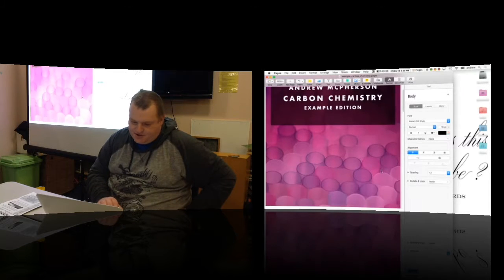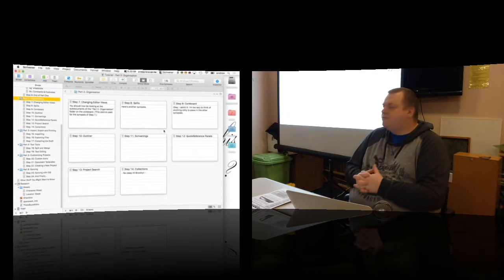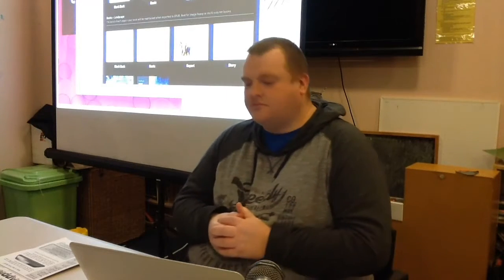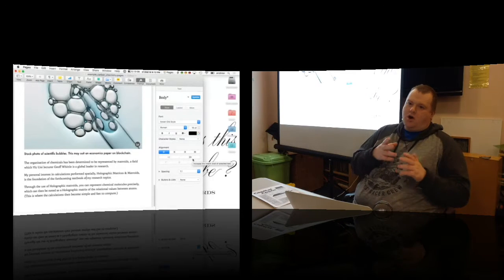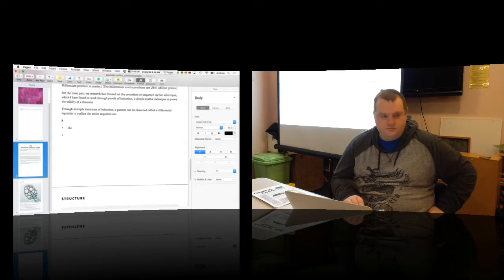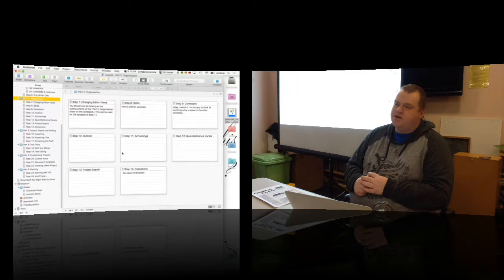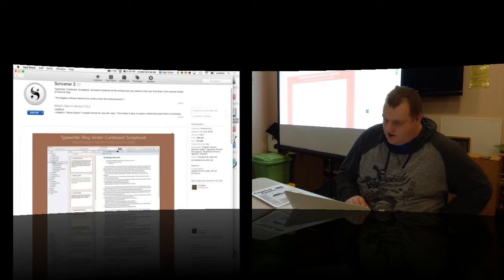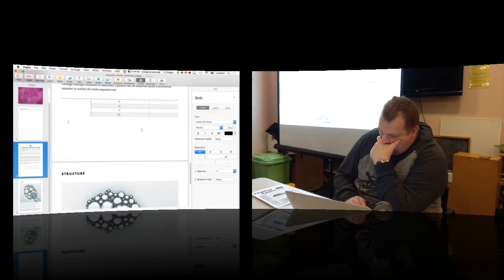WelMac August 2018 - Writing a Book in Pages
Meeting showing how to use pages to create a book.